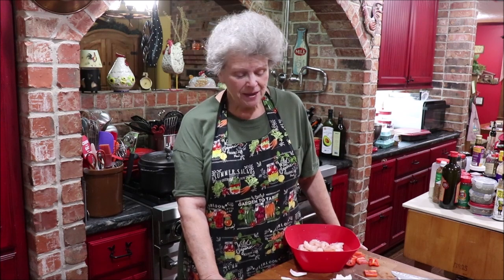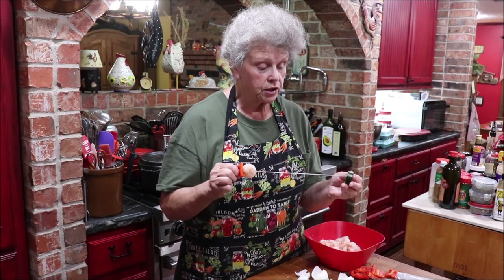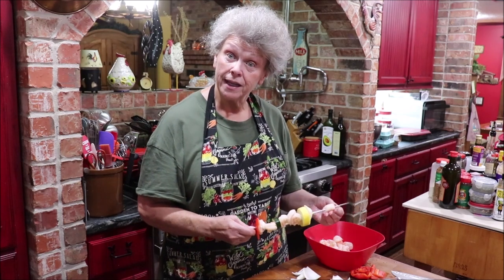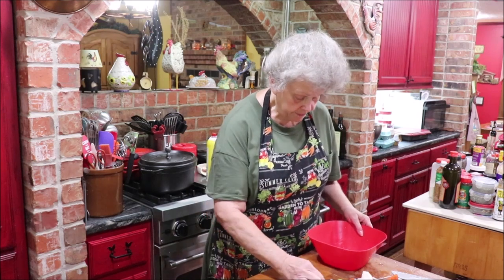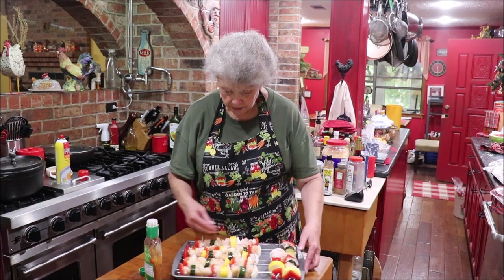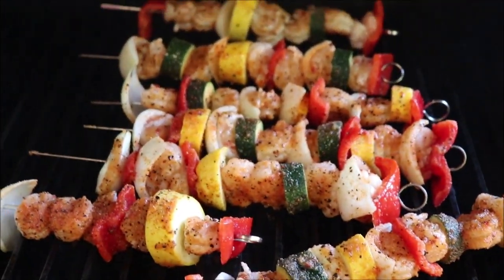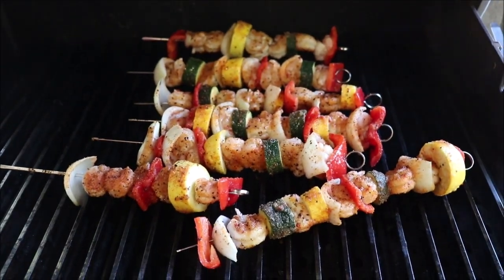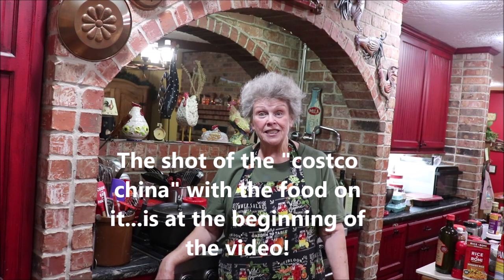#538 SHRIMP KABOBS & SPANISH RICE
Here's a favorite summer supper. easy to prepare and grill. always a hit! Come on in to the butcher block and watch me prepare the kabobs. and rice dish. Grilling on my Webber grill. keep the heat outside!!!
👍 GIVE ME A THUMBS UP  on my video, please